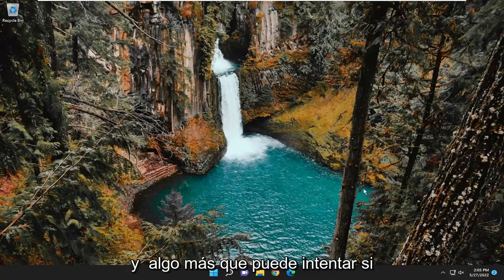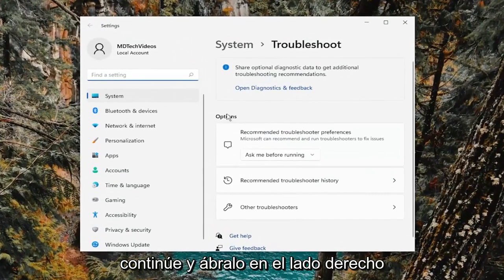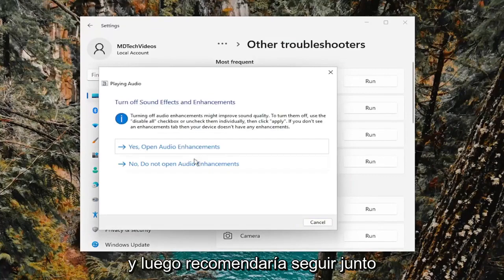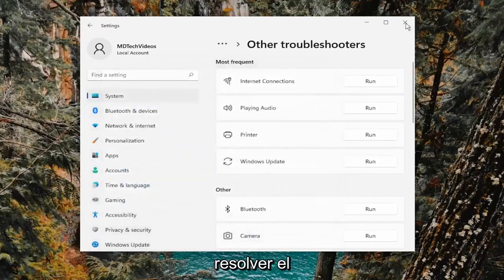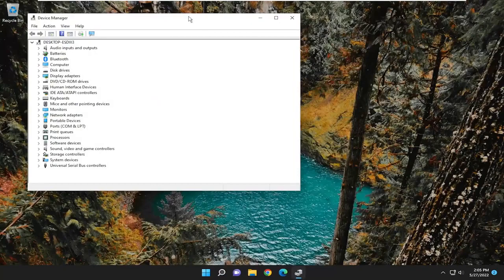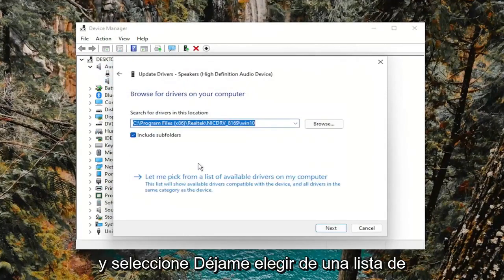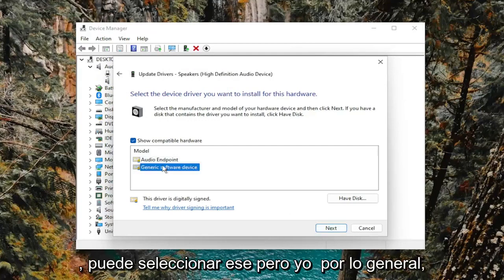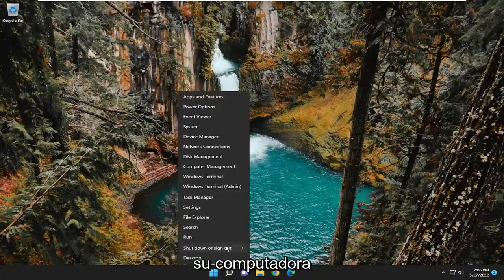Cómo arreglar problemas de sonido en Windows 11 LG Computadora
Arreglar la computadora portátil LG no tiene sonido Windows 11 [Tutorial]

Si tiene problemas con los parlantes integrados de su computadora portátil, intente conectar un par de auriculares o parlantes. Si el sonido funciona a través de ellos, es posible que tenga un problema de hardware con los parlantes incorporados de la computadora portátil.

Si tiene a mano un par de auriculares USB (como un auricular USB para juegos), intente enchufarlos también, ya que pueden omitir el controlador de audio predeterminado e indicar dónde podría estar el problema.

Problemas abordados en este tutorial:
Laptop LG sin sonido
tv lg hdmi sin sonido portatil
No hay sonido al conectar la computadora portátil a la TV LG
que hacer cuando tu tv lg no tiene sonido
¿Por qué mi televisor LG no tiene sonido?
Laptop LG sin sonido después de la actualización
Laptop LG sin sonido después de dormir
Laptop LG sin sonido después de la actualización de Windows 11
Laptop LG sin sonido después de la actualización de Windows 10
Laptop LG sin sonido después de usar auriculares
Laptop LG sin sonido después de la actualización de Windows

¿Cuando intenta reproducir música o videos en su computadora portátil, pero simplemente no encuentra sonido en los parlantes internos? Estarías muy molesto. Sin embargo, no es un problema que ya no puedas arreglar. Siga esta guía para averiguar el motivo e intente solucionarlo con soluciones fáciles.